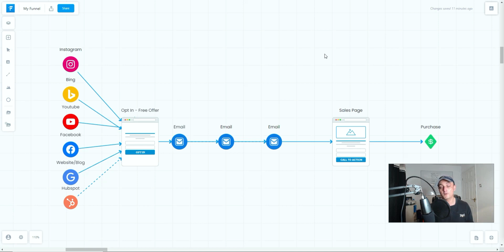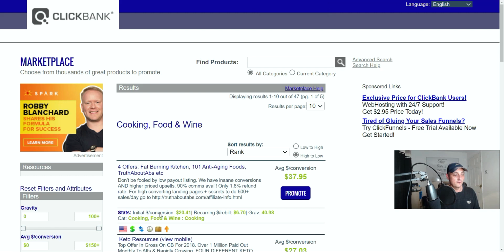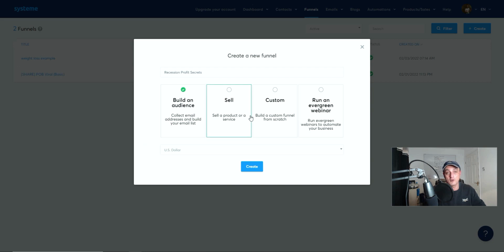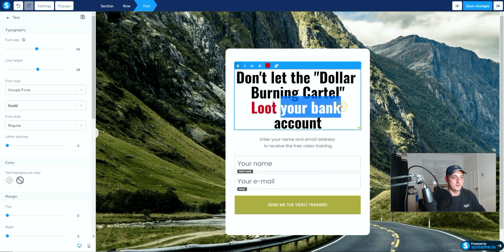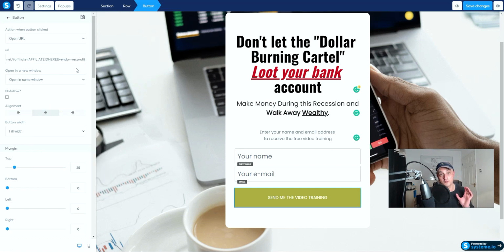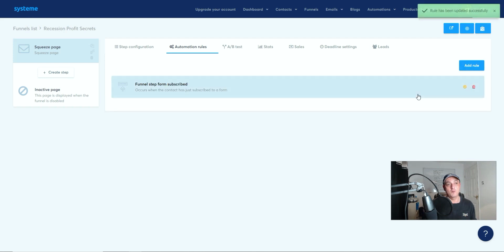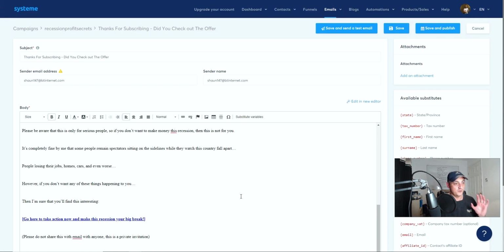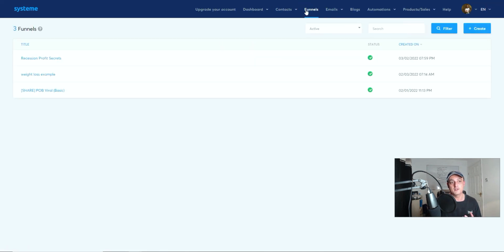$100 A Day With Systeme.io & ClickBank - 100% Free Method - Free Tools - & Beginner Friendly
TIMELINE
00:00 - Introduction To $100 A Day With Systeme.io & ClickBank
01:24 - Overview Of what We Are Doing To Make $100 A Day With Systeme.io & ClickBank
02:36 - Choosing Our ClickBank Offer -
06:08 - Creating Our Landing Page To Make $100 A Day With System.io & ClickBank
15:24 - Setting Up Our Free Email Series In System.io
15:22 - My Final Thoughts & Should You Buy Auto Profit Links?

In todays tutorial I show how even a beginner can make $100 A Day With Systeme.io & ClickBank - 100% Free Method - Free Tools -  & Beginner Friendly.

I walk you through the entire process form choosing an offer from ClickBank, building your optin page, and setting up your emails so you new subscribers will get emails automatically from you.

The best part is you can get started for free using just your Free System.io account which you can access here if you haven't done so already, ➡️ along side ClickBank which is free join as well .

So if you are looking for a beginner friendly way to start making $100 A Day With Systeme.io & ClickBank, then you have to watch this tutorial.